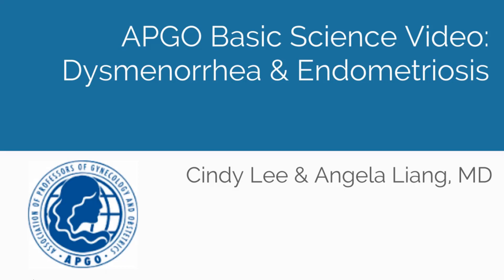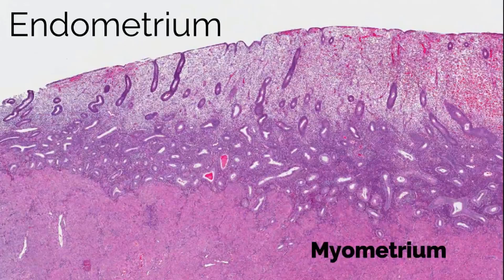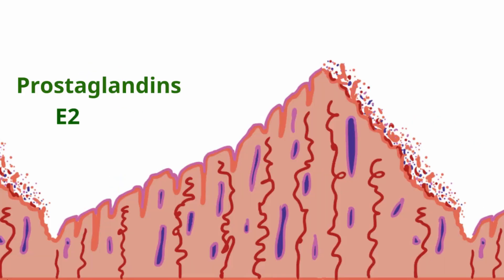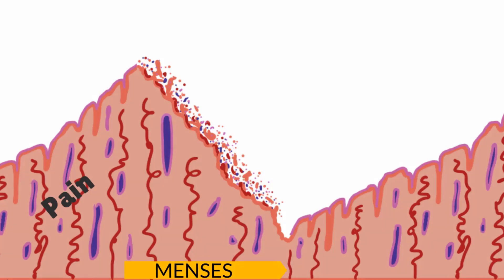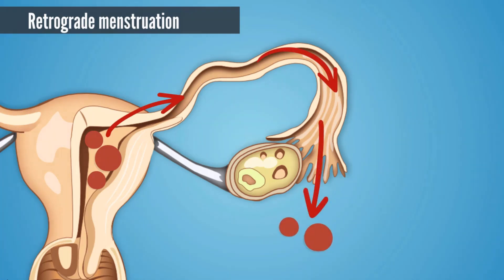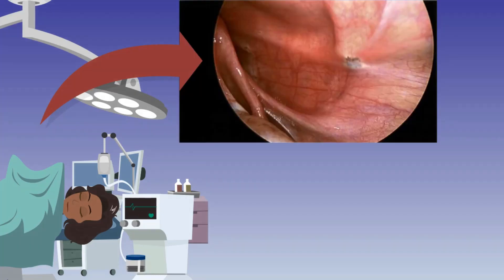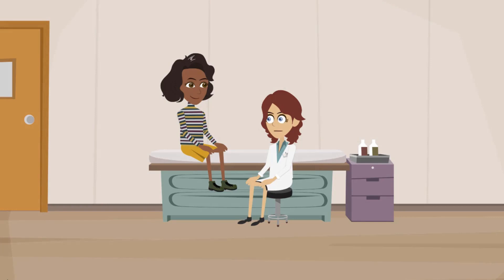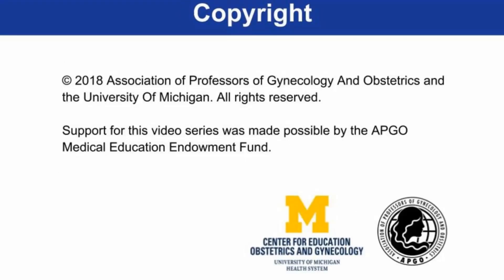APGO Basic Sciences - Topic 8: Dysmenorrhea